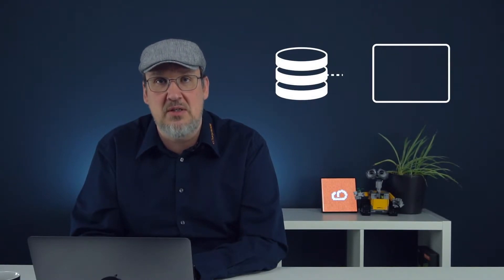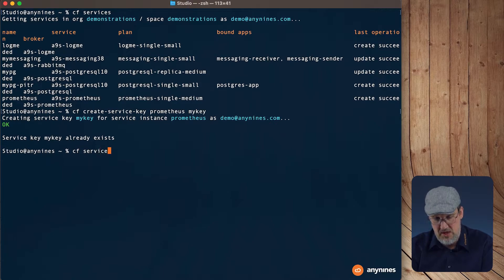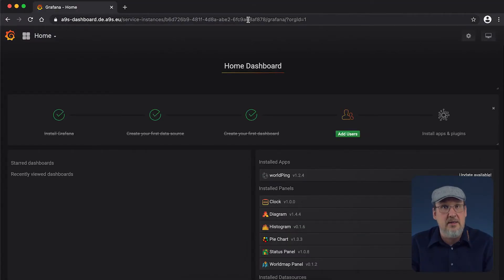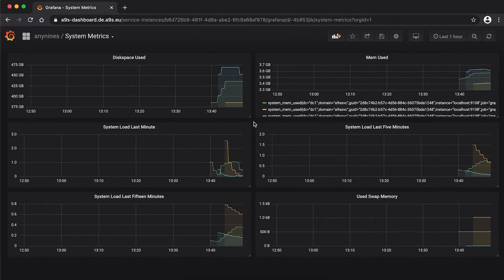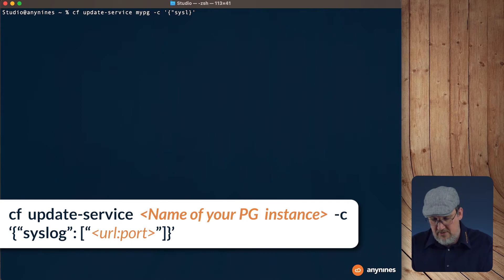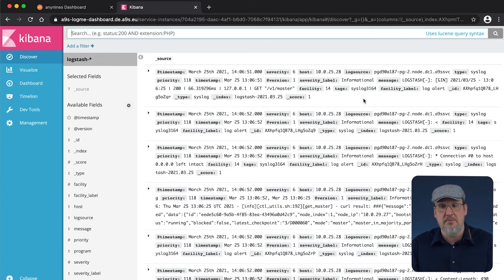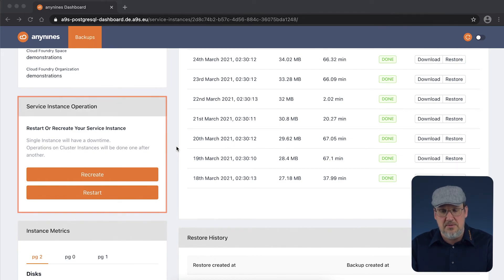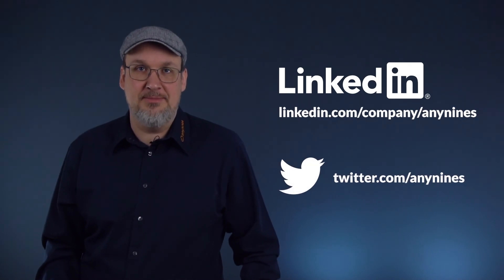How to set up a PostgreSQL Data Service Instance (with anynines) | Part 4 Self Service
Learn about Self Service in the fourth part of the video series about the a9s Data Service for PostgreSQL.
Click 🔻 for the Table of Contents and more information.

00:00:00 Intro
00:00:08 Beginning
00:00:16 Content of the video series so far
00:00:25 Recap of last video
00:00:58 Derivation to the current topic
00:01:08 Introduction of Prometheus
00:01:30 Structure of a9s Data Service for Prometheus
00:01:46 Creation of a Prometheus Service
00:02:02 Hint for the creation of service keys
00:02:27 Check the Prometheus Service instance
00:02:36 Create service key for Prometheus
00:02:50 Get Graphite Exporter url
00:03:05 Updating the PostgreSQL Service
00:03:52 Introduction to the Grafana Dashboard
00:03:59 Retrieving the Grafana Dashboard url
00:04:24 Current state of Grafana Dashboard development and future plans
00:04:54 Checking update state of the a9s Data Service for PostgreSQL
00:05:09 Inside the Grafana Dashboards
00:05:22 The PostgreSQL Dashboard
00:05:46 System Metrics Dasboard
00:06:19 Syslogs
00:06:37 a9s LogMe (ELK-Stack)
00:06:59 Creation of a service key for LogMe
00:07:12 Retrieve Host url from service key
00:07:29 Updating the a9s Data Service for PostgreSQL – again
00:07:54 Retrieving Dashboard url for the a9s LogMe Service
00:08:10 The Kibana Dashboard
00:08:28 Checking the second update state of the a9s Data Service for PostgreSQL
00:08:35 Inside the Kibana Dashboard
00:08:54 anynines parachute
00:09:43 Retrieving the Service Instance Dashboard url
00:09:47 The Service Instance Dashboard
00:10:03 Service Instance Dashboard Functionalities
00:10:33 Recreation and restart of a Service
00:10:37 Difference between restart and recreate
00:11:36 Recap of this video
00:12:11 Channel Teaser
00:12:21 Outro

💡 What is a9s Data Service for PostgreSQL?💡

a9s Data Service for PostgreSQL enables you to create dedicated PostgreSQL service instances on-demand where services instances are highly isolated by proven infrastructure virtualization techniques. The provisioning of PostgreSQL service instances clustered and unclustered including the orchestration of virtual machines is entirely automated.